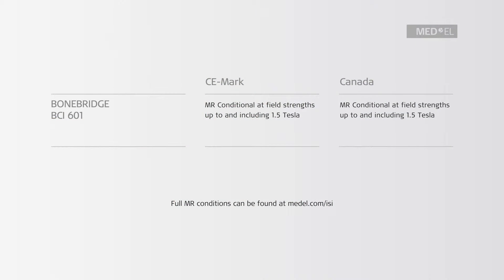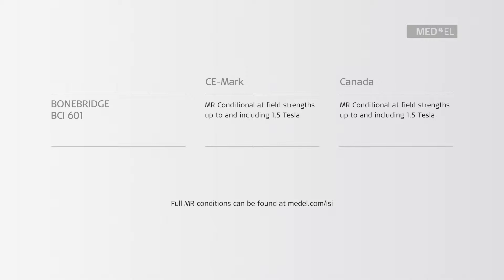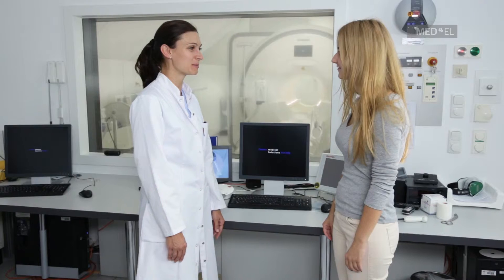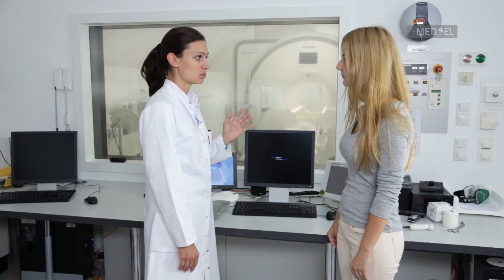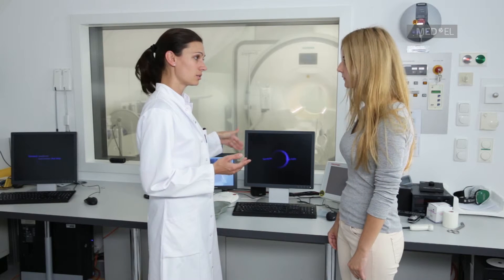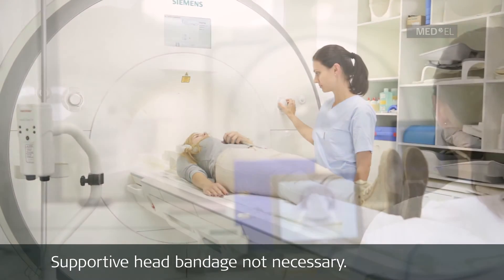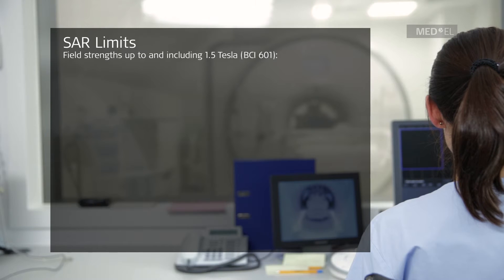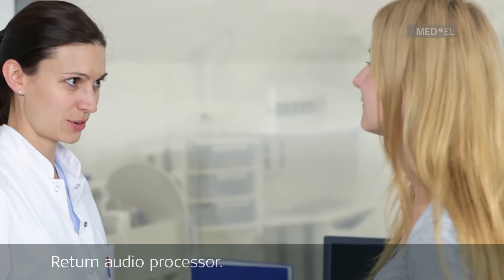MRI Scans With BONEBRIDGE Bone Conduction Implant—MED-EL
Step-by-step radiography instructions on how to perform MRI scans up to 1.5 Tesla on patients with a BONEBRIDGE BCI 601 Bone Conduction Implant from MED-EL. Includes details of patient orientation, use of local receiver coils, and SAR limits. Please note, these conditions are only for CE-marked countries and Canada.

By following these basic conditions, you can safely perform an MRI scan on BONEBRIDGE BCI 601 recipients. You can also find the full up-to-date safety information